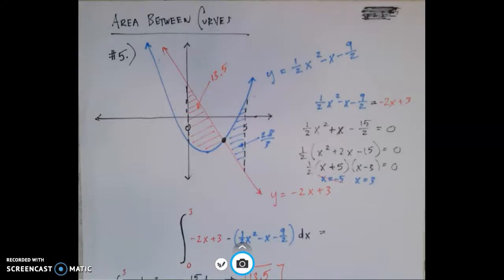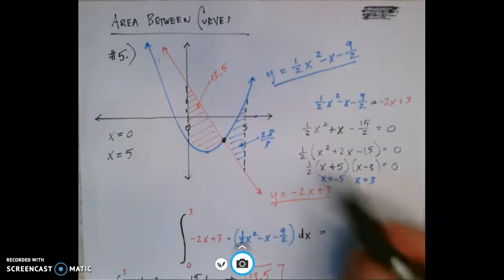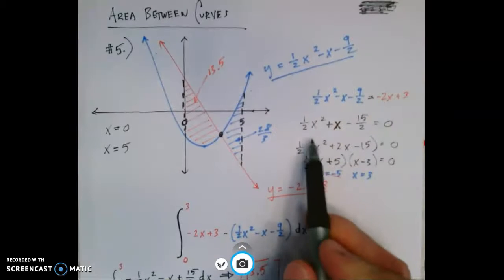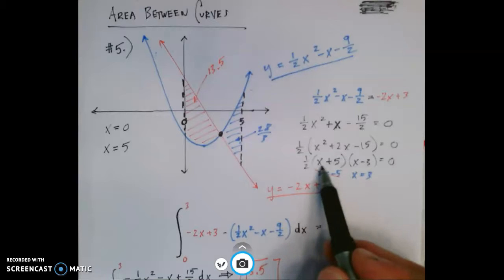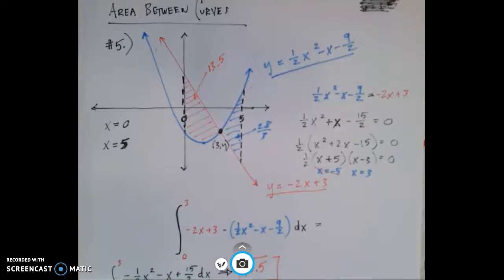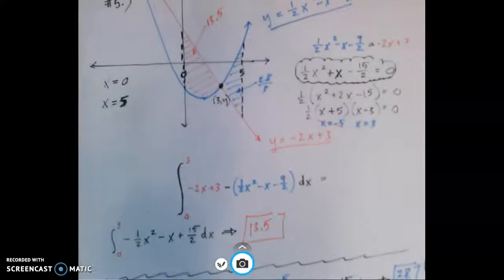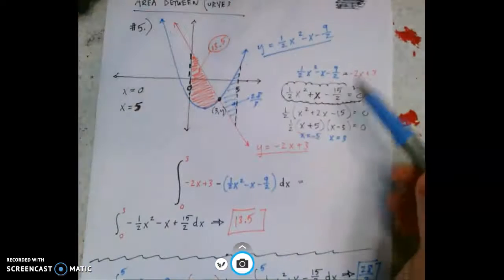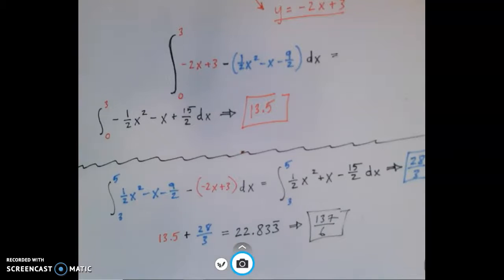Area Between Curves # 5